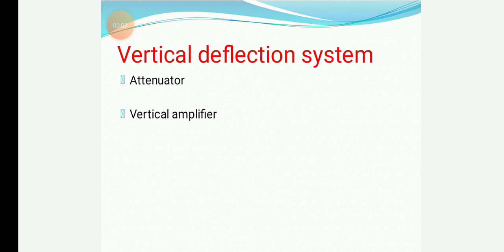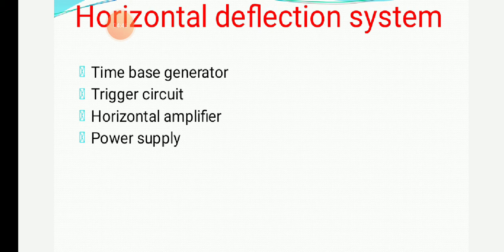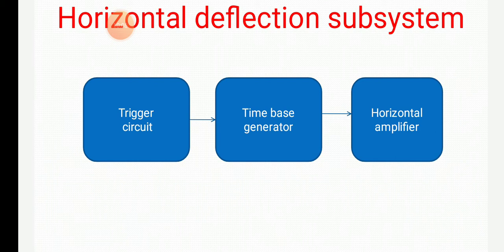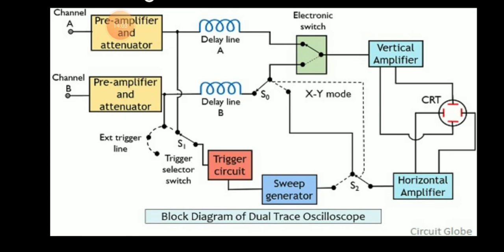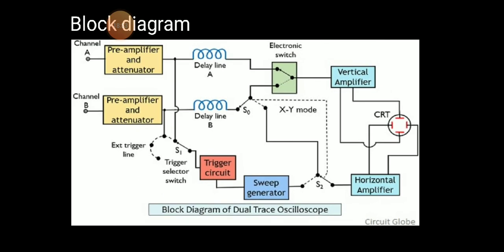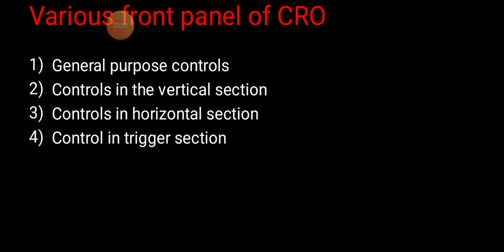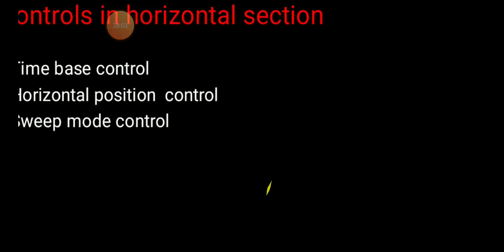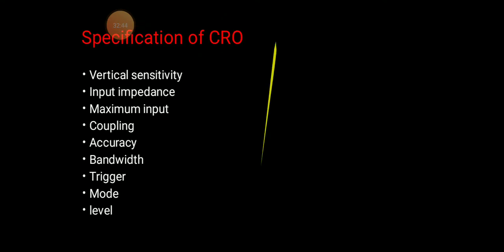Chapter no 3 continued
Vertical , horizontal deflection system dual trace CRO and dual beam CRO